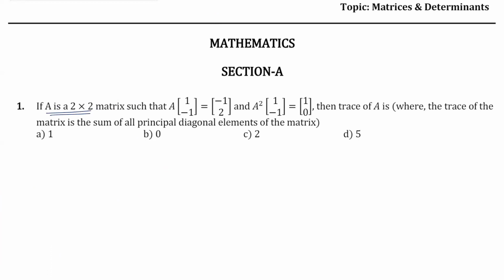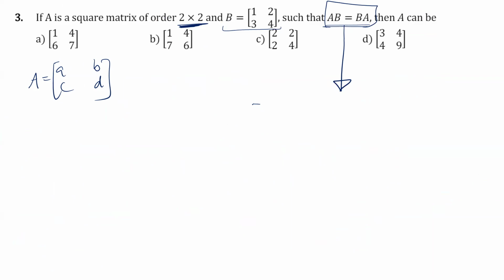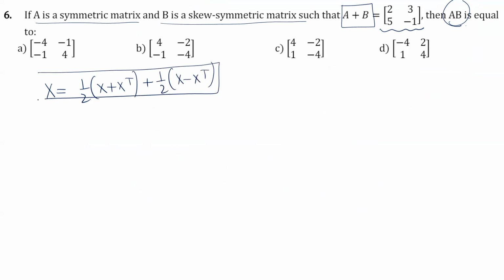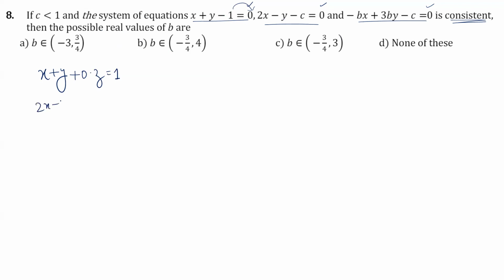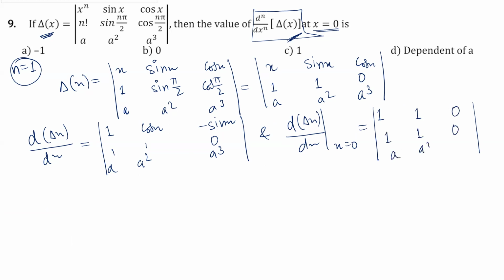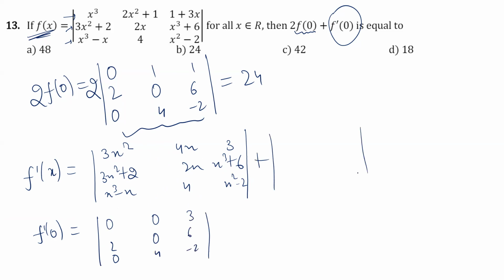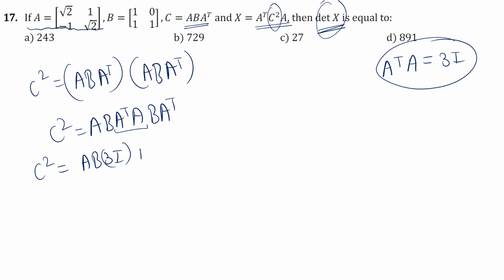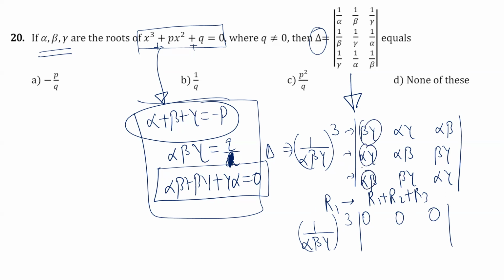Matrices and Determinants | Maths JEE Paper Discussion (Part 1) | 19-May-24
Welcome to the Discussion of Maths JEE Paper which was conducted on 19-May-24 on Matrices and Determinants.